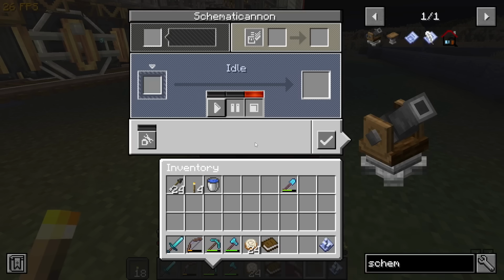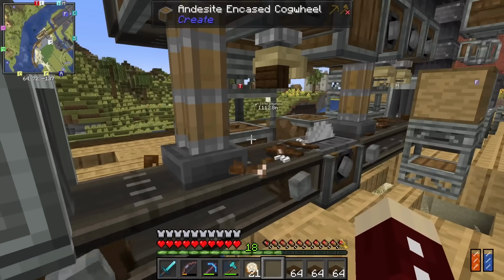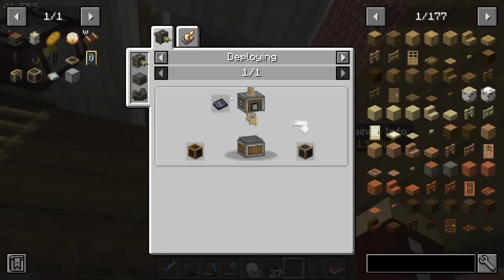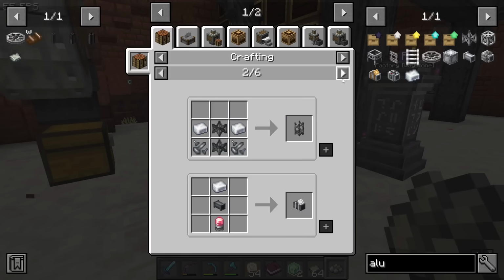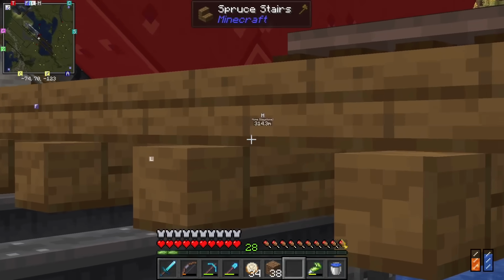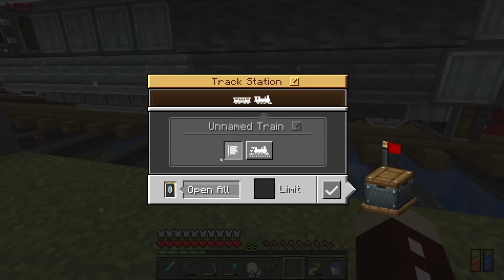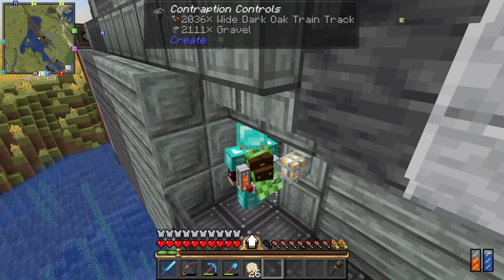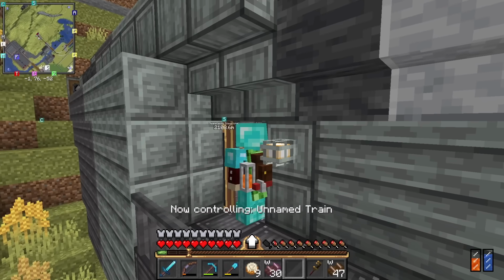I Built A Working TUNNEL BORE In Minecraft Create Mod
After setting up a sawmill and railyard in the last video, I need to dig some train tunnels next to my colony. And what better way than by making a giant Create Mod tunnel bore!